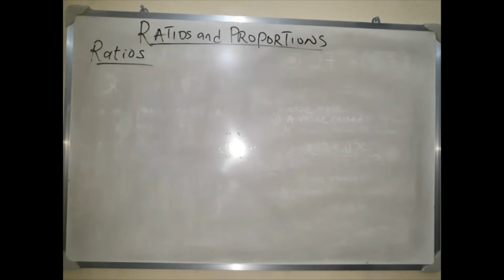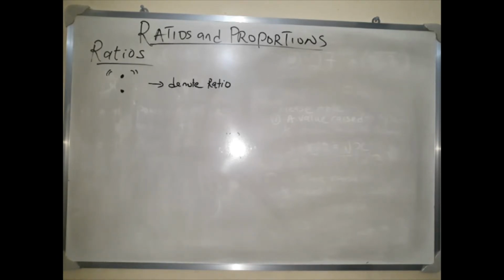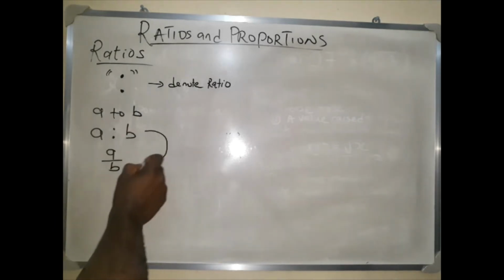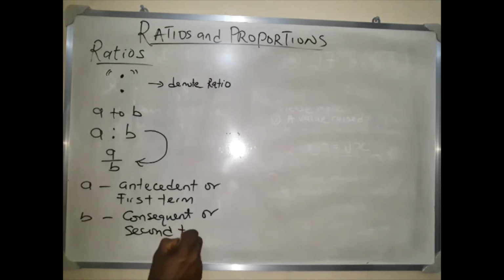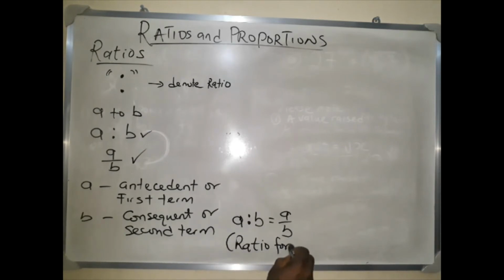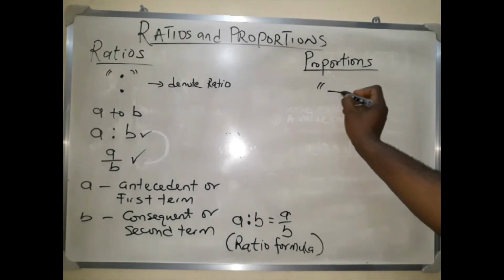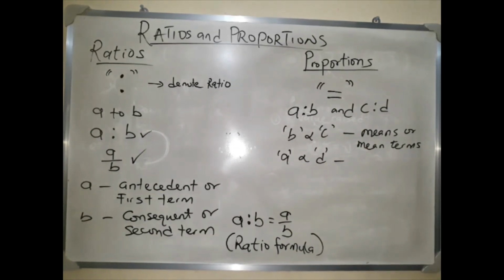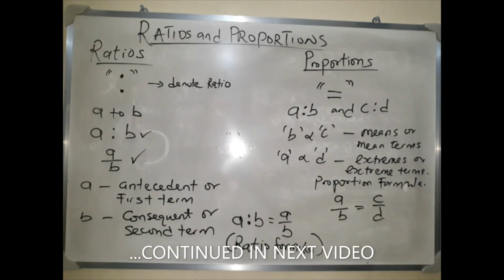RATIO AND PROPORTION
Viewers will learn how to define and differentiate between ratio and proportion. They will also learn their different formulas.